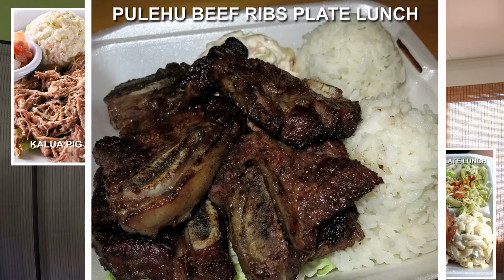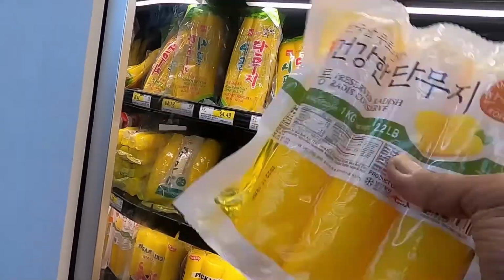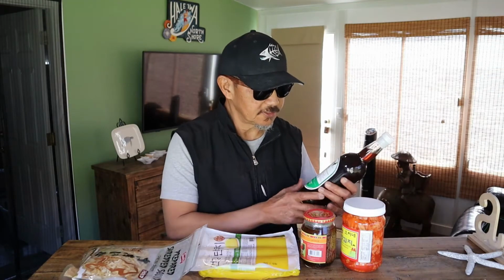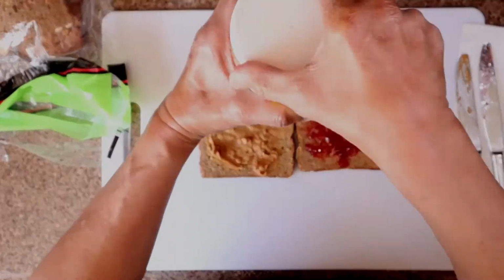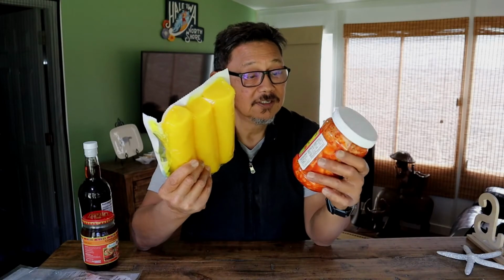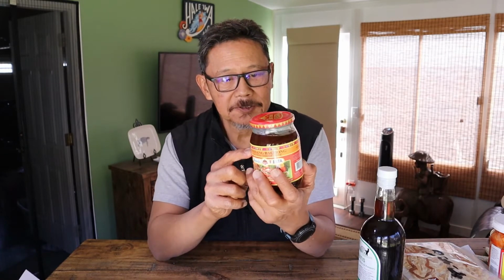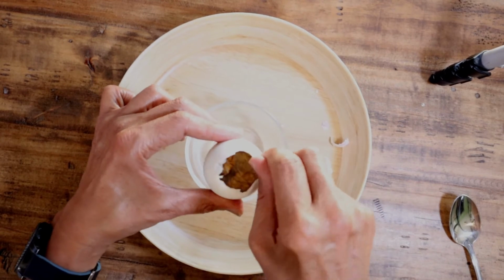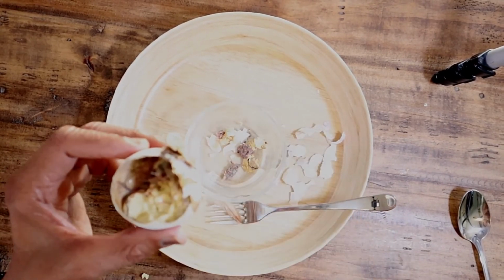Wow! That Food Stinks!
This video was created as my 2nd final project from the Filmmaking & Storytelling with Casey Neistat Monthly Class. It's about 13:35 minutes long. And it's about the food/stink foods (i.e., Kimchi, Daikon, Cuttlefish, Bagoong, Patis, and Balut) that I grew up with living in Hawaii.  Enjoy or not enjoy. There may be more Bob Doing Bob Things fun videos in the future. Mahalo!

BTW, if you like the island style stinky t-shirt shown at the end of the video, you can get them at:

Canon EOS M15 Mark II Camera

Panasonic Limux: